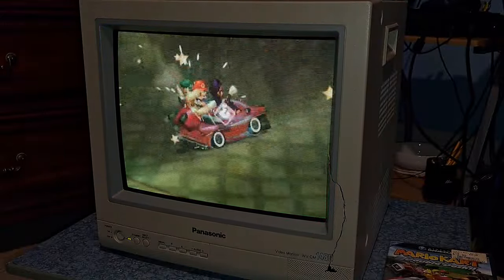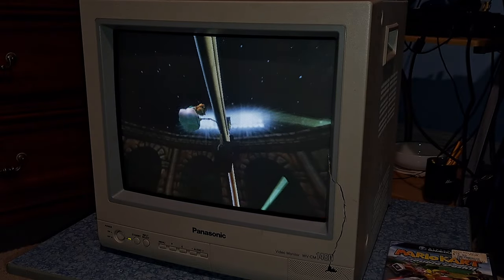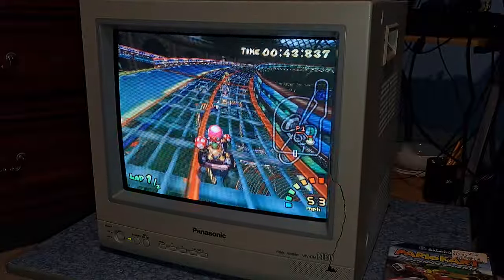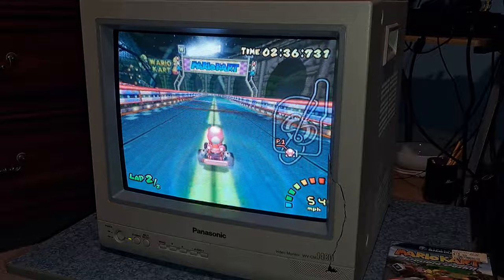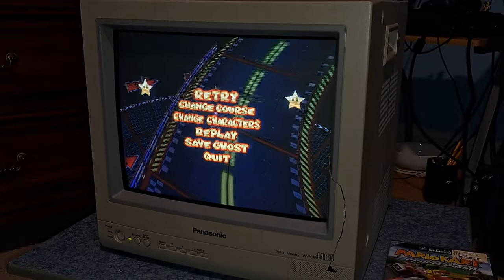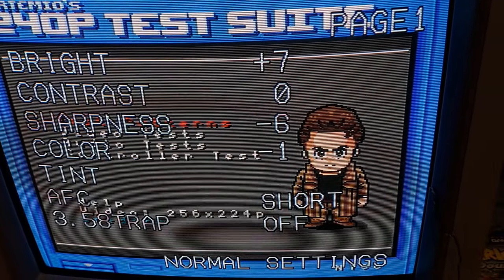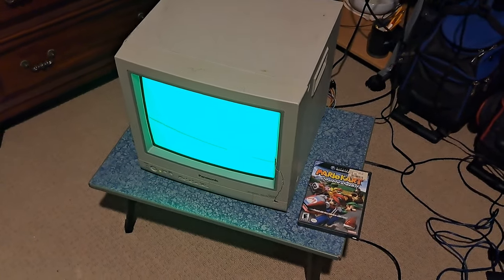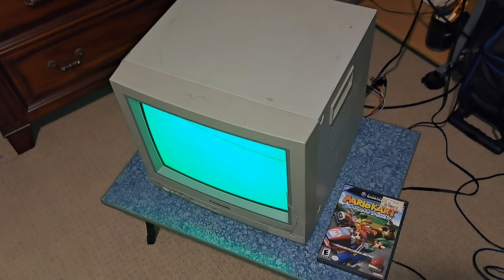What a magnificent set: Panasonic WV-CM1480 CRT Video Monitor Overview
In this video I look at another ebay purchase lol
But in all honesty, I love this CRT. Perfect for 240p and 480i games, really sharp and crisp and amazing for the money. Would highly recommend buying one if you can get it, as it looks quite a bit better then most sony PVM's.